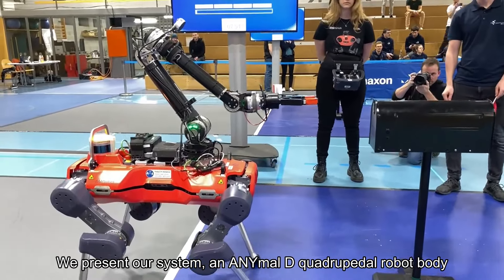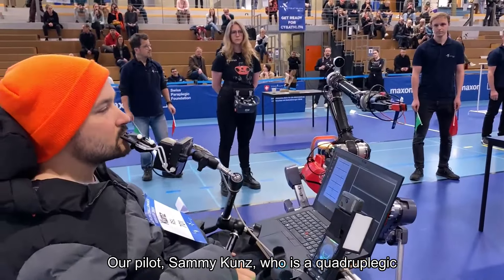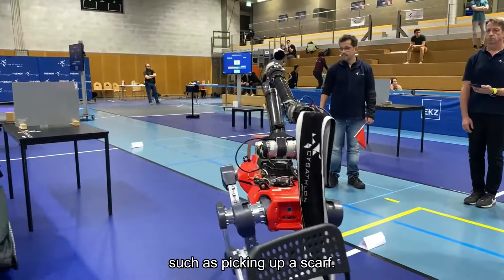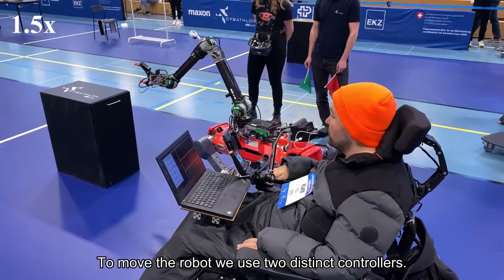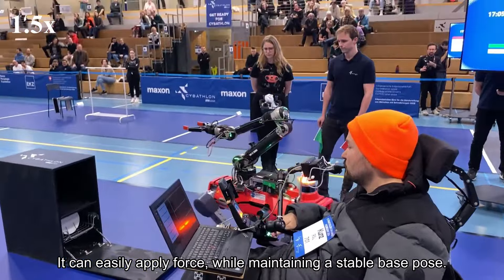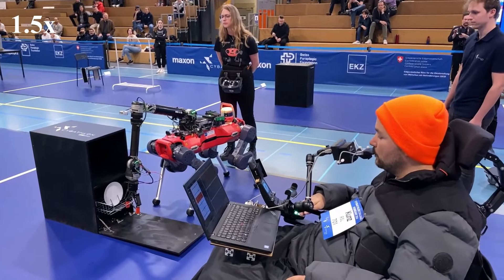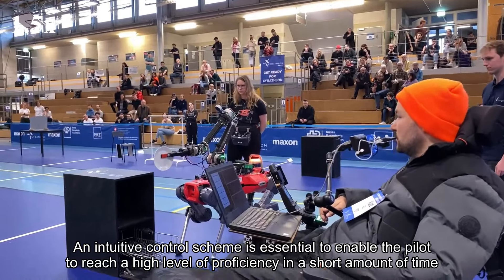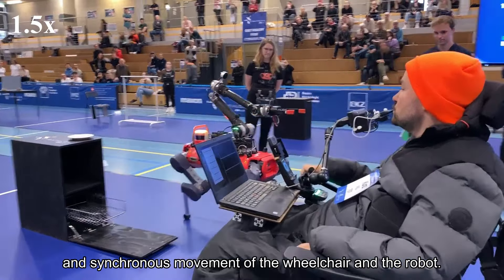Cybathlon - Legged Mobile Assistance for Quadriplegics